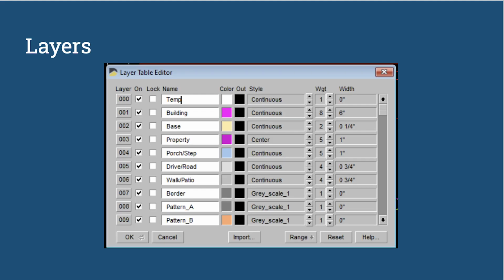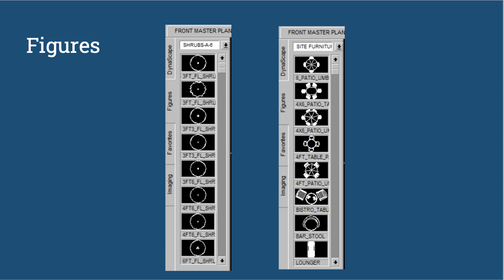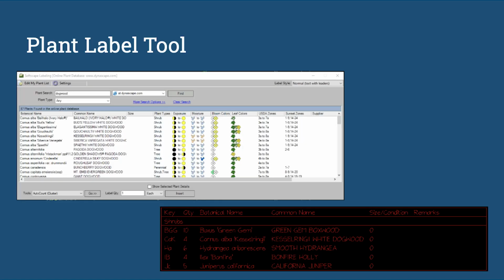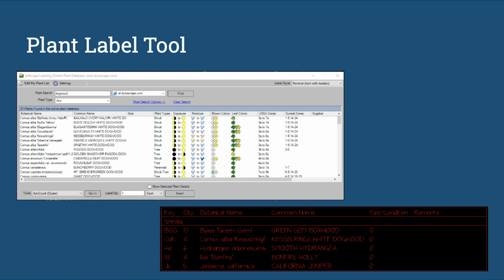DynaScape Front Garden Plan